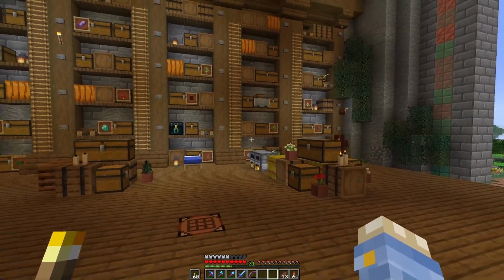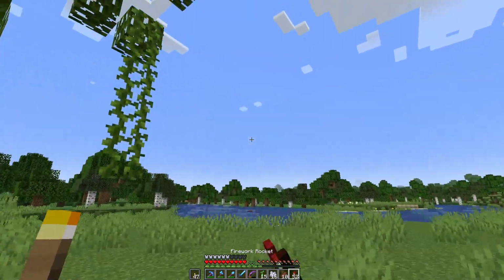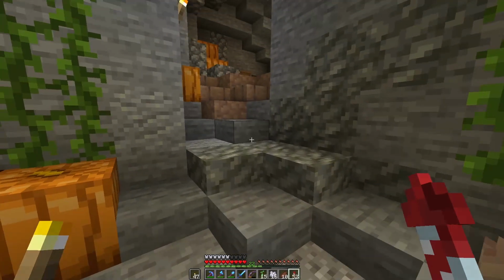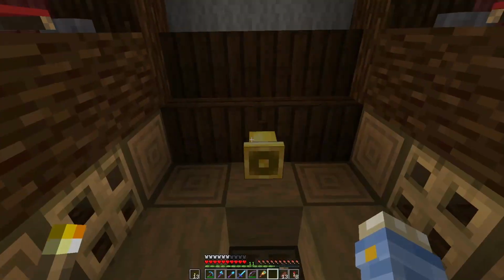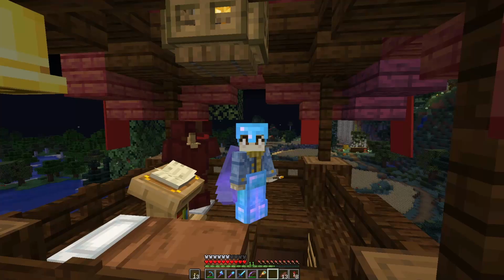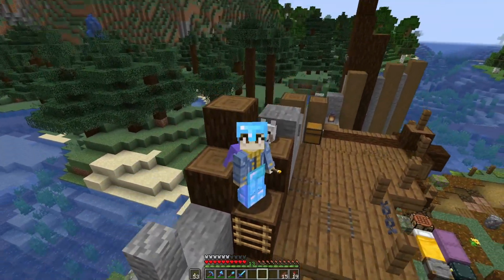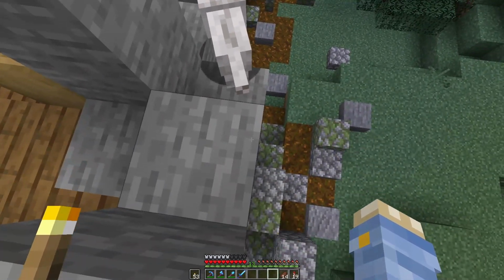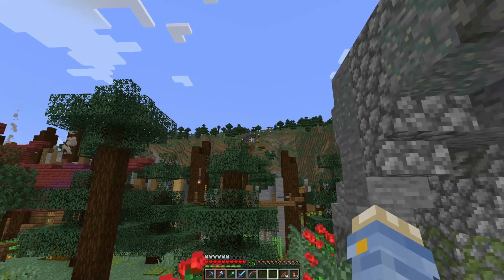Building A Guard House (and Finding More Cats) Minecraft 1.19 Let's Play Episode 7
We build a guard house and some platforms, and perhaps something else to honour a certain clever pupper...

00: 00 = Across Land and Sea - Christoffer Moe Ditlevsen
03: 11 = Omnia - Helmut Schenker
05: 55 = The Goths - Bonnie Grace
09: 22 = A Place for Peace - Elm Lake
12: 45 = To Persist - Christoffer Moe Ditlevsen
16: 06 = Highland Hymn - Bonnie Grace
18: 02 = The Eastern Sea - John Abbot

Vanilla 1.19, with exception to OptiFine and the Replay Mod.
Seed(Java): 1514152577